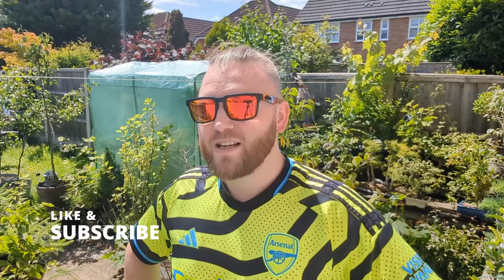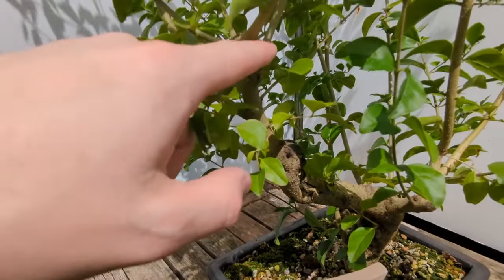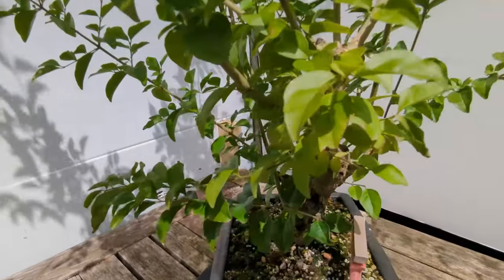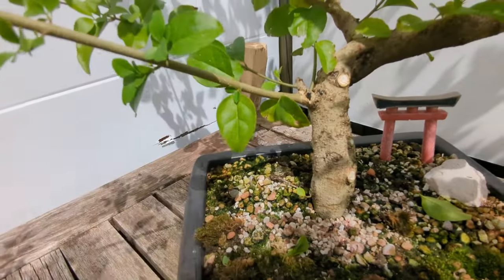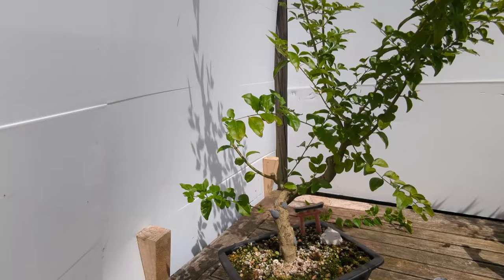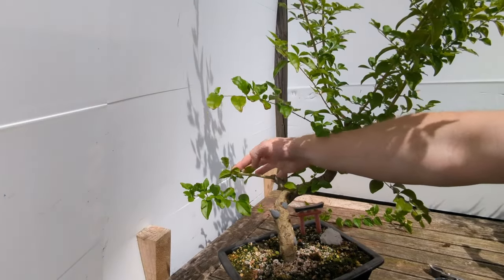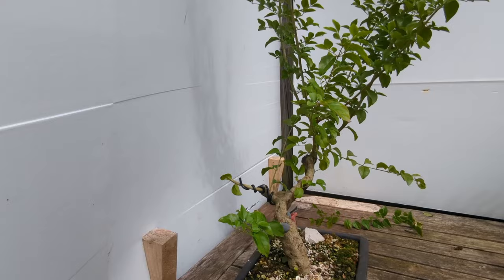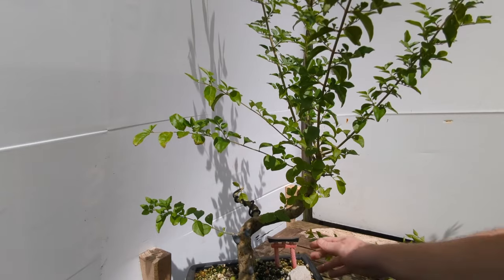From bush to a bare trunk. A full reset for my Chinese Privet.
My Chinese Privet was root pruned last year and sulked for months, so I left it alone to get healthy and strong.
Now its time to look at turning this bush into a bonsai by pruning for the future.